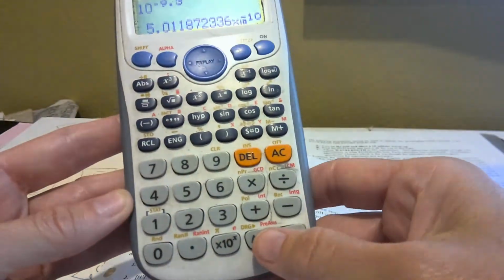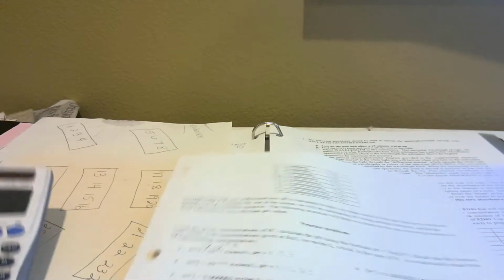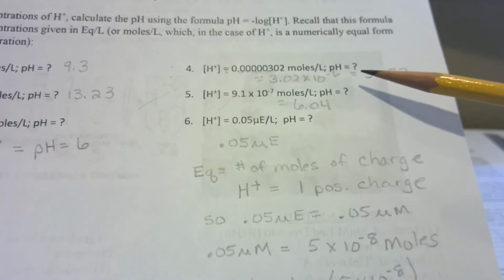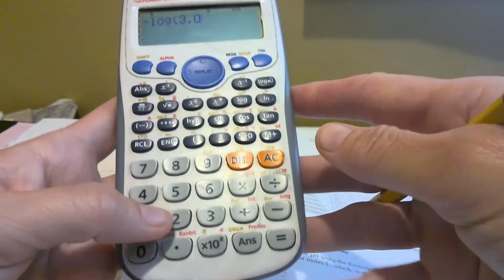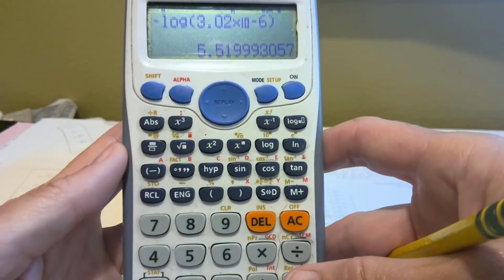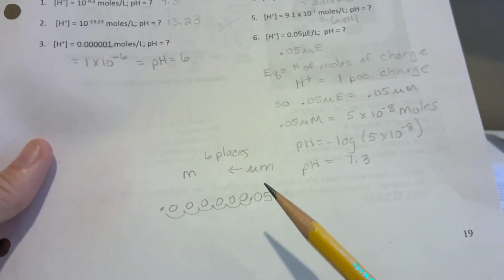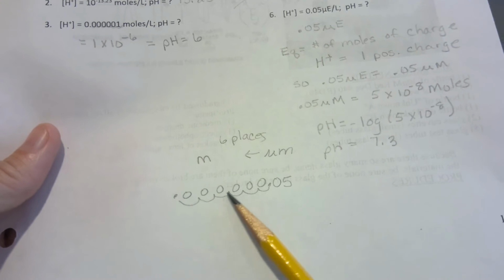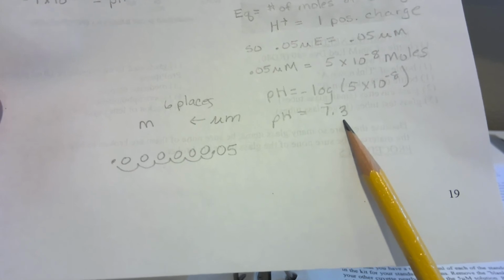pH help - pH problems from your lab manual